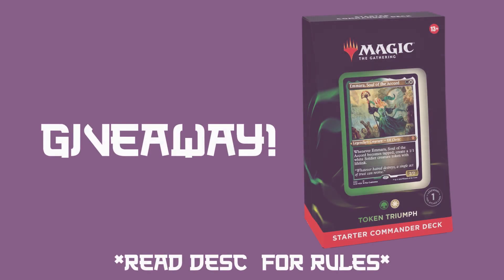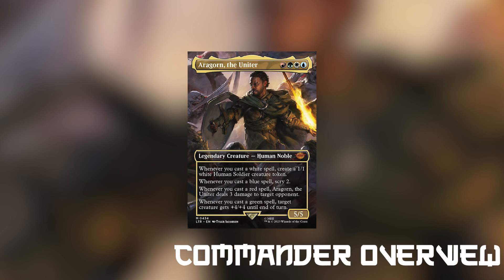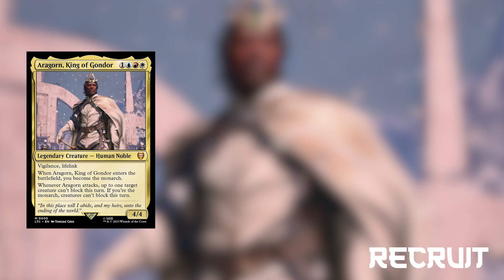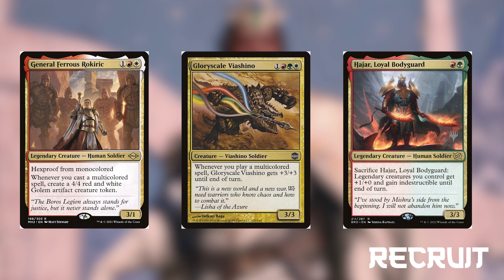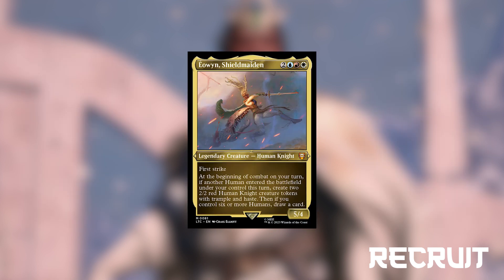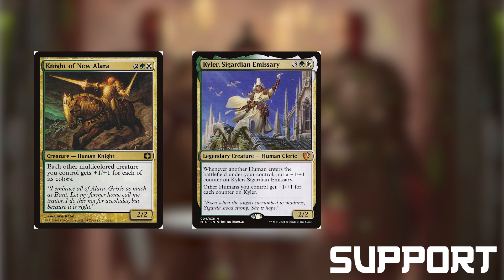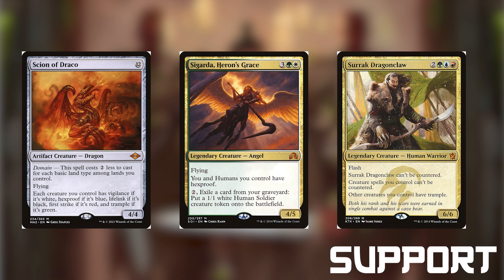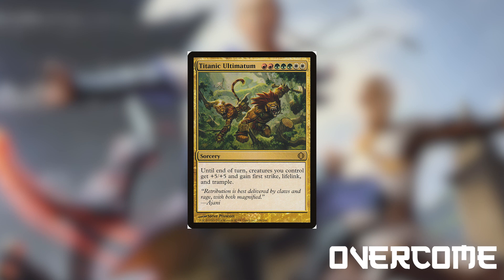Aragorn, the Uniter | $100 Budget Commander Deck Tech | Human Tribal MTG EDH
Hey everyone! This is my $100  Aragorn, The Uniter EDH.

This build is a semi-low cost, high power MTG edh commander deck. The goal of this deck is to play multicolored spells, flood the board with humans, then swing out for the win!

If you're reading this far, say hi!

Must be in the United States to win - Comment on any video in the month of July 2023  - You may comment on multiple videos to increase your chances of winning! - Winner must provide an instagram handle or discord id once chosen to be contacted for the prize.